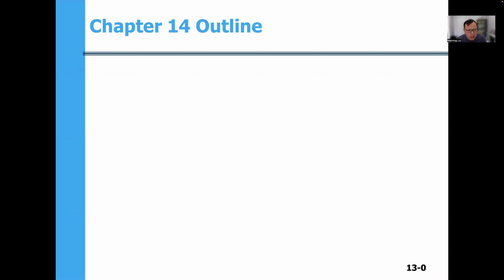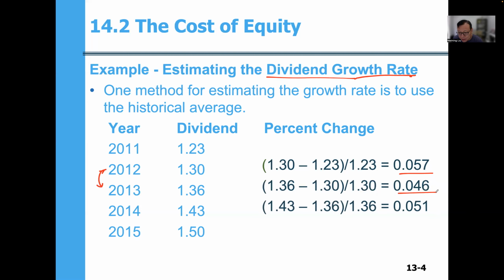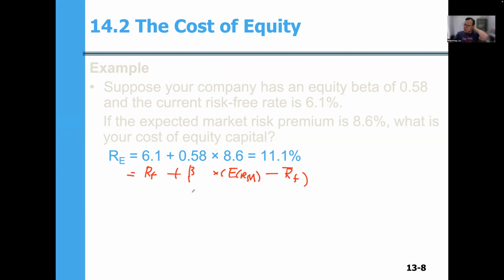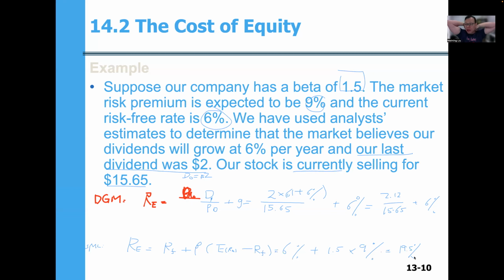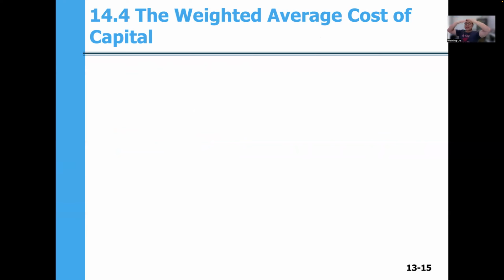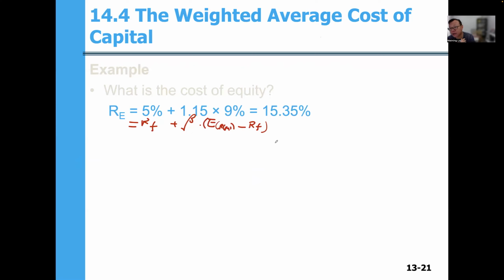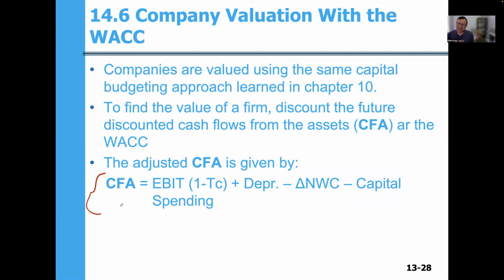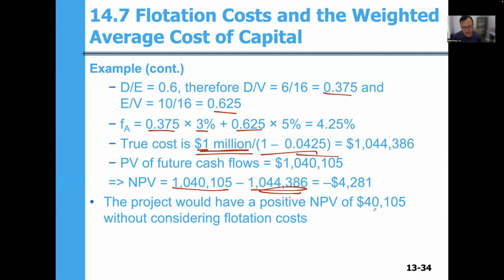Chapter 14 cost of capital